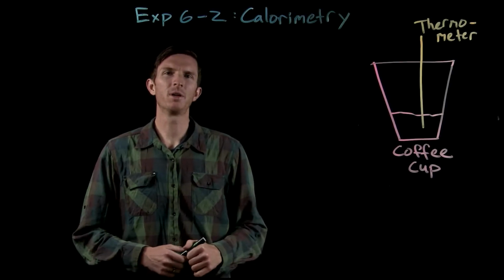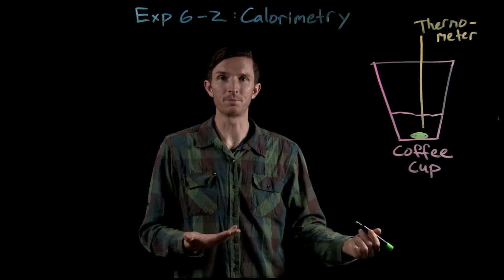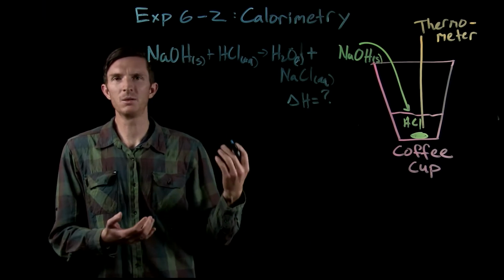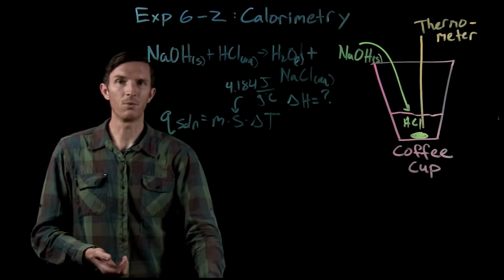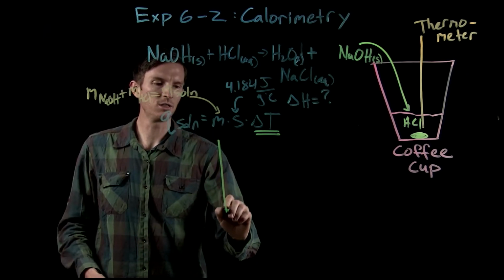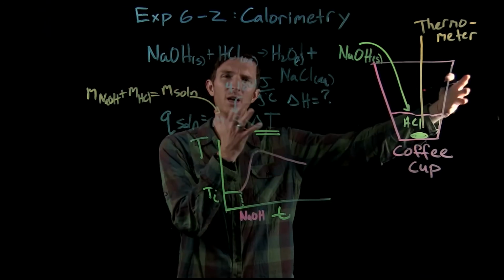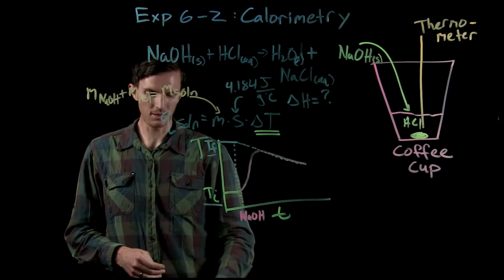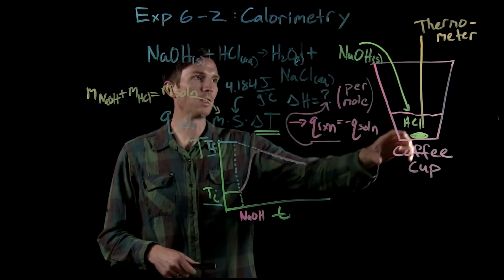Exp 6-2 - Calorimetry